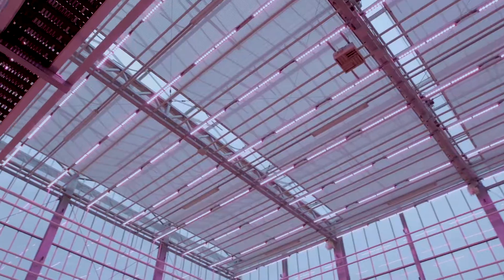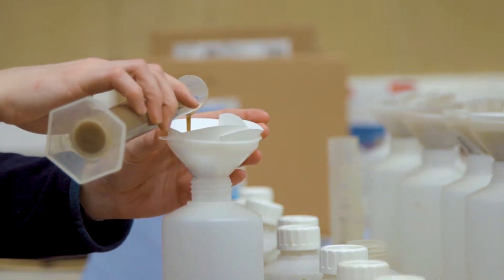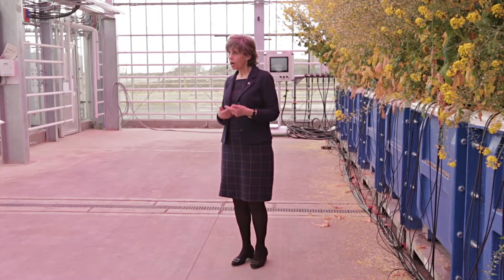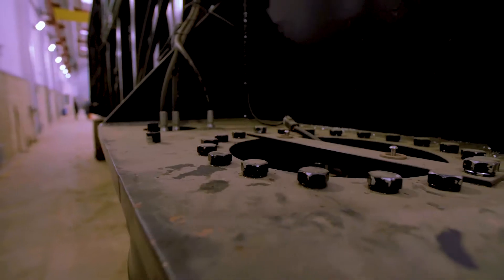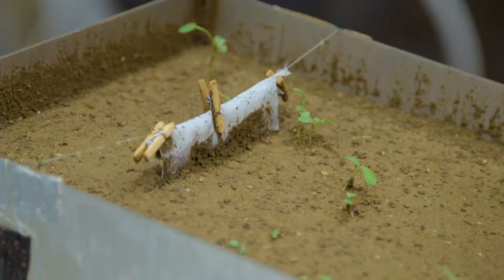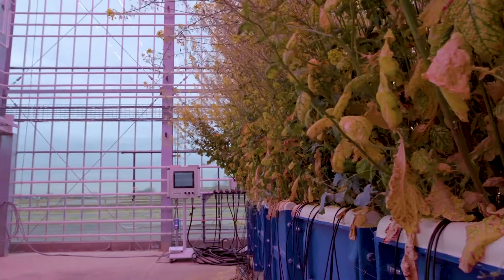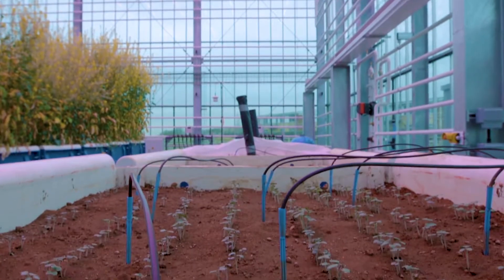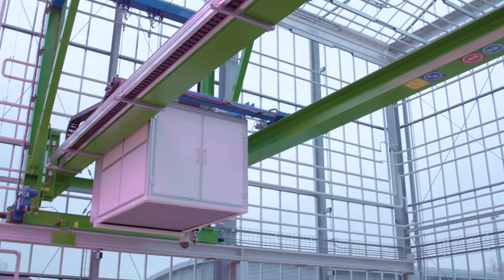Plant Phenotyping and Soil Health Facility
The CHAP Soil Health Facilities at Cranfield University brings the latest scientific knowledge and understanding to 21st century farming.

It will help to deliver more profitable farming, increased agricultural productivity, a greener environment, sustainable rural communities and a better diet for populations around the world.